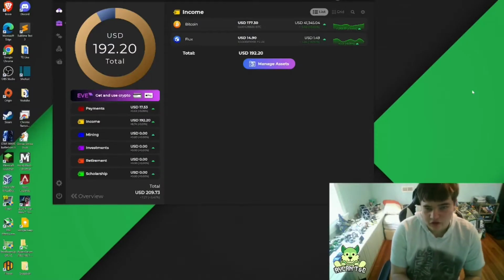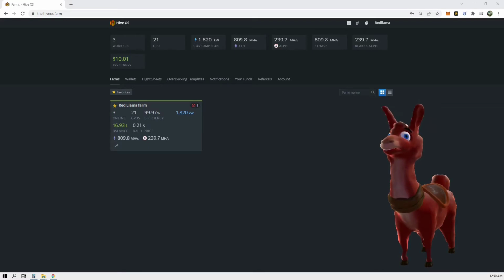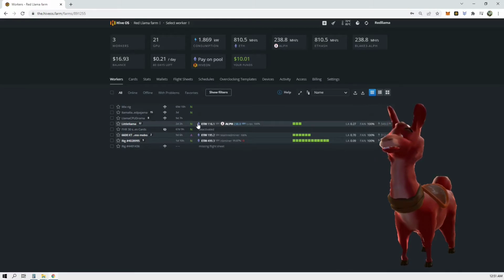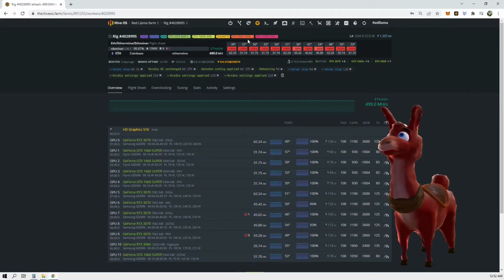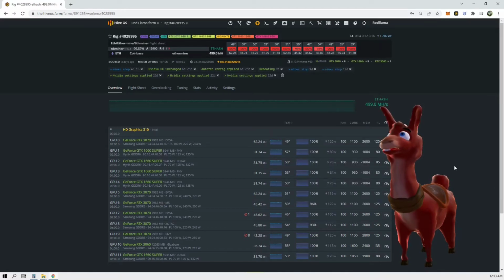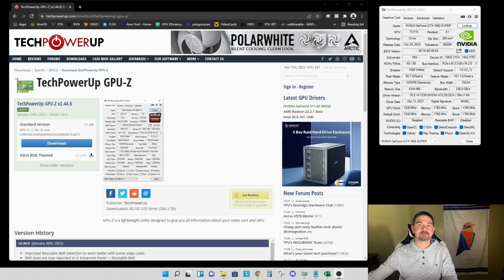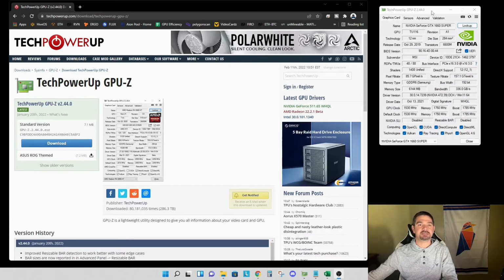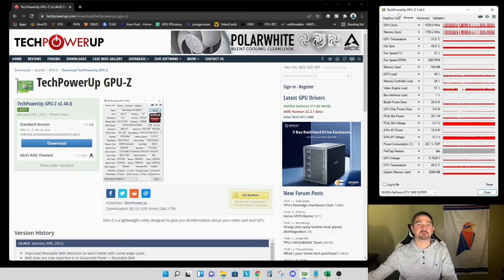SOFTWARE that YOU should know about as a CRYPTO MINER!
In this video, @RedLlama, @TPSMiner, @dandyworks and I go over software that we've found helpful with crypto mining!

167ygjRfssXSmPAodpepB543baRmNWnqop

0:00 - Intro
0:33 - RT&C: Zelcore
1:13 - Red Llama: Hive OS
5:10 - TPS Miner: GPU-Z
9:08 -  Dandy Works: lolMiner
10:10 - Finishing up